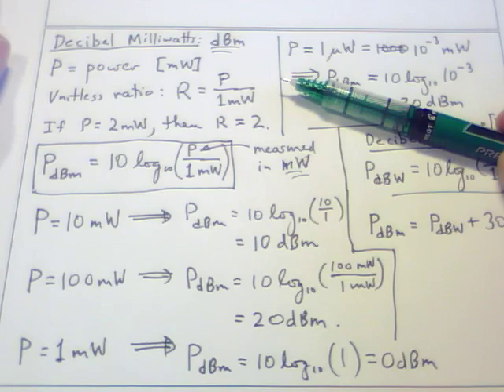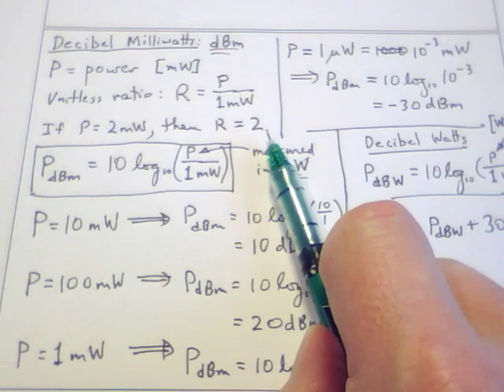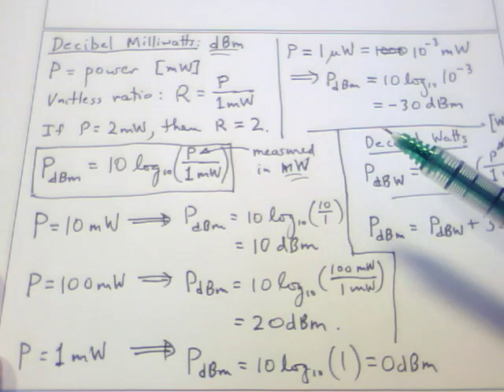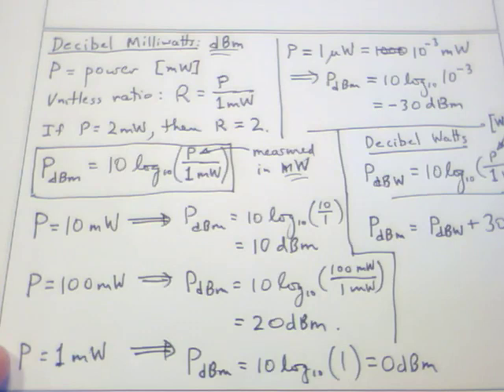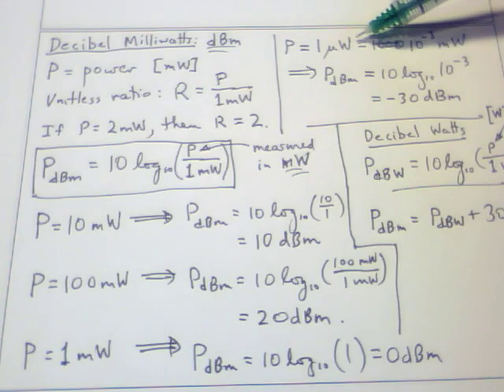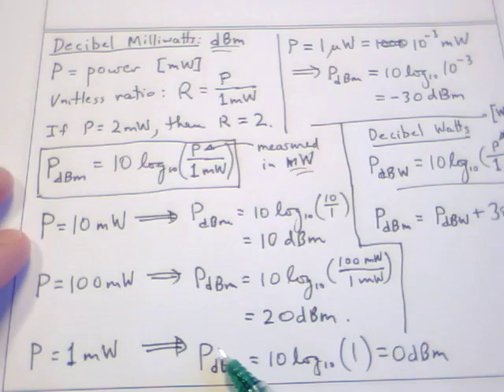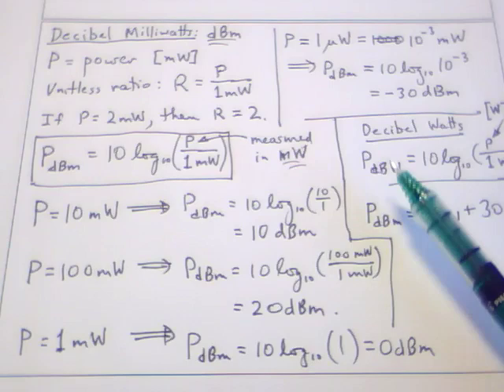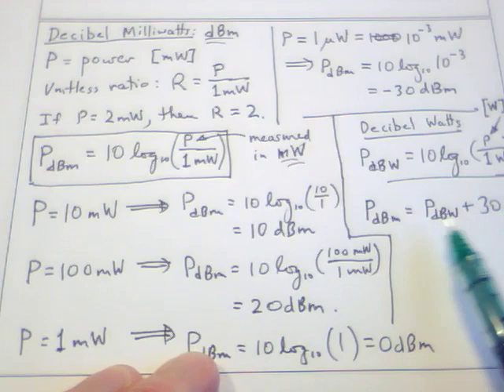Decibel Milliwatts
An introduction to decibel milliwatts (dBm) used to measure power levels (voltage in a wire, EM wave power in the air, or optical power in a fiber). The dBm power is converted to a unitless values using 1 mW (or, in the case of dBW, 1 W) as a reference, and converted into decibel units.